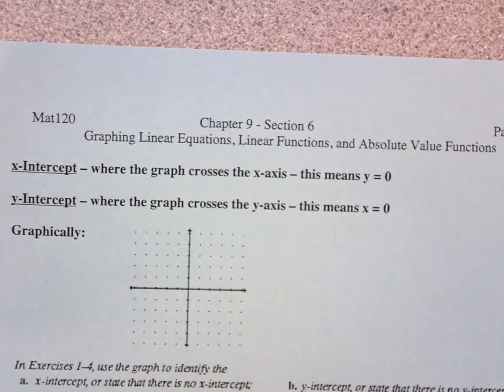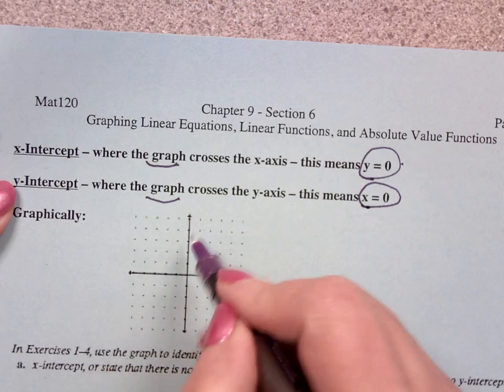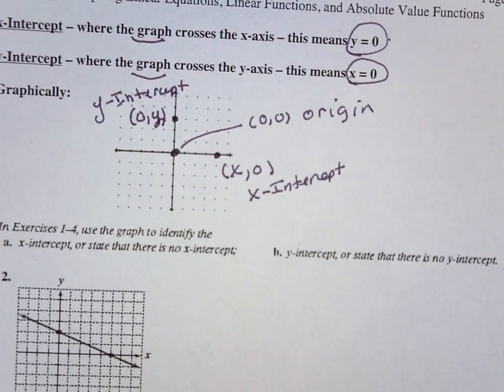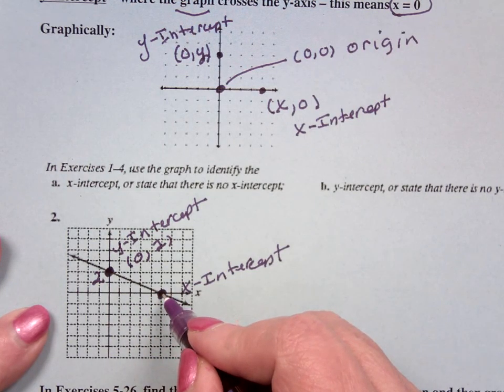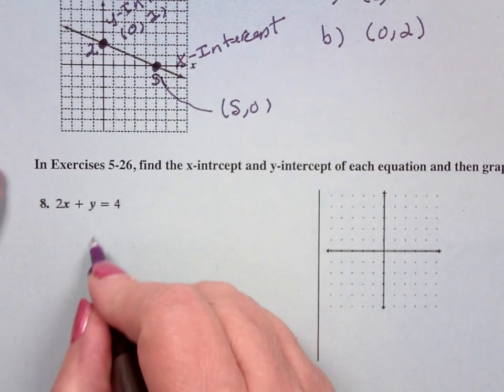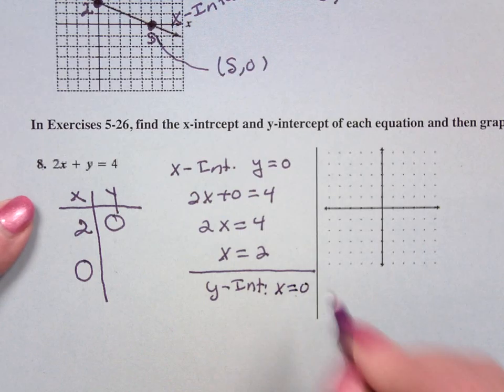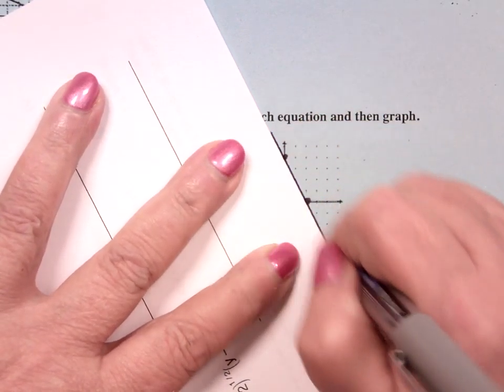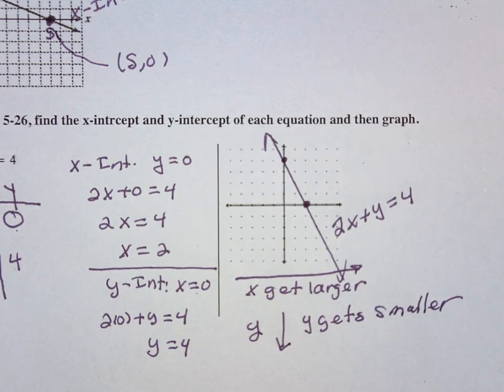120 9 6 page 13